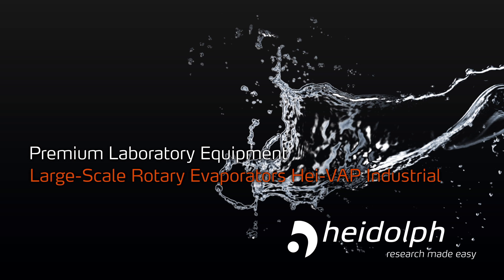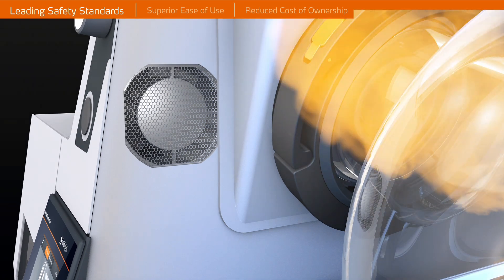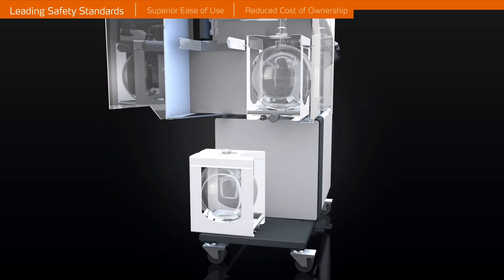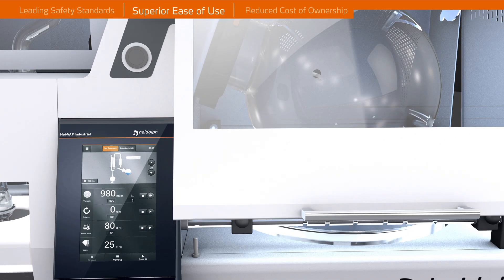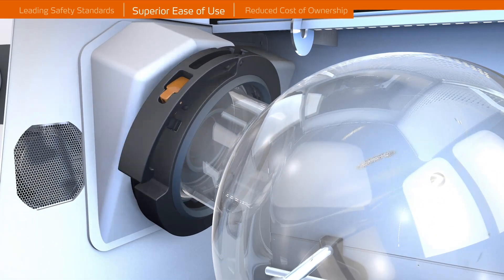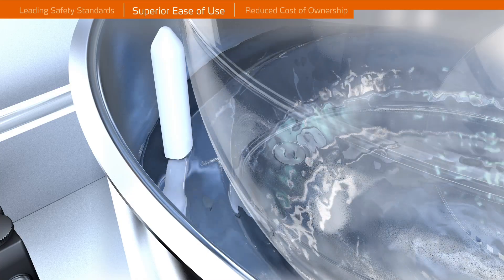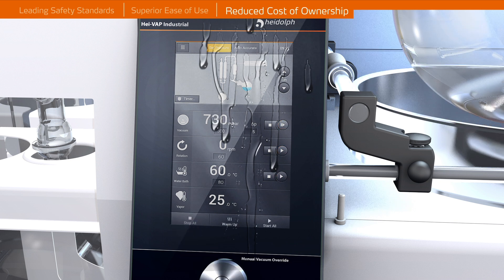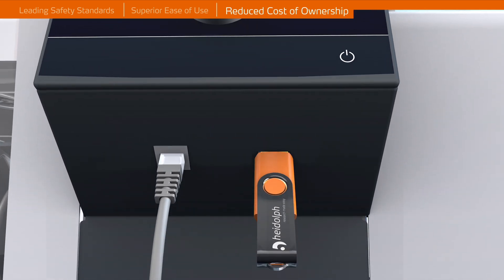Hei-VAP Industrial Large-Scale Rotary Evaporators - Industrial Evaporation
With the Hei-VAP Industrial series you are always on the safe side with the safety enclosure protecting you and your glassware! You can operate the Hei-VAP Industrial just by yourself, change flasks in seconds and operate the unit with ease.